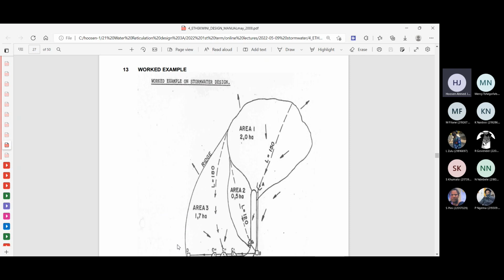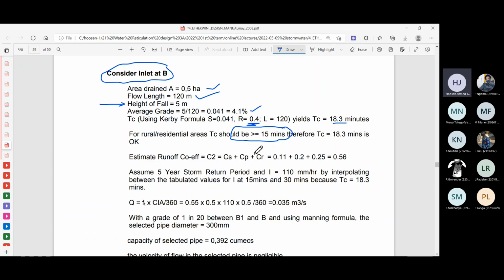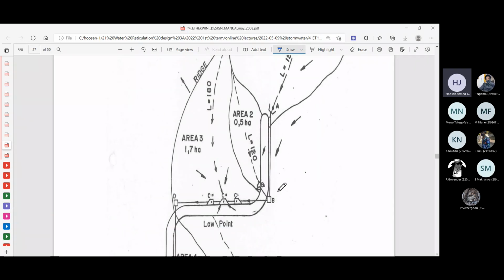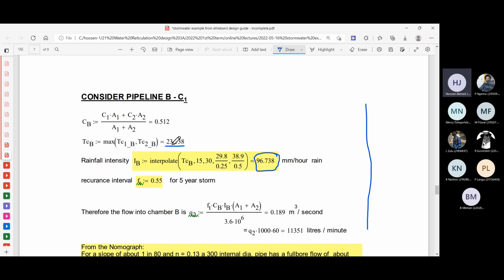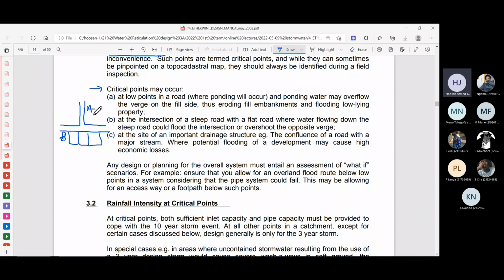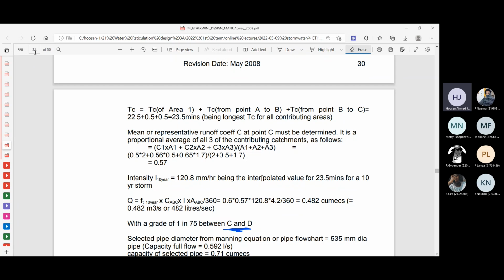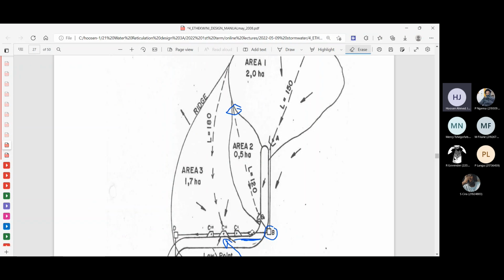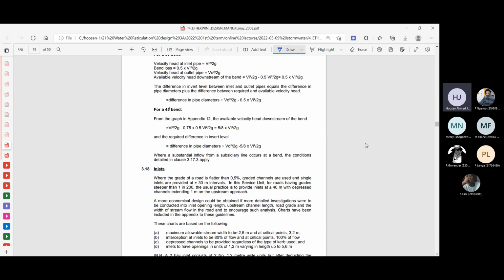Water Reticulation Design 3A storm